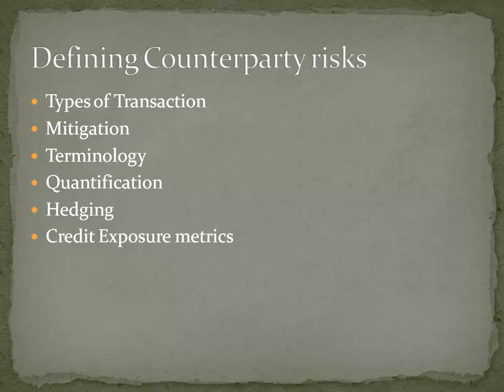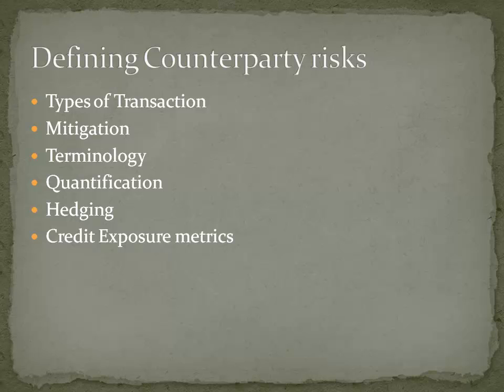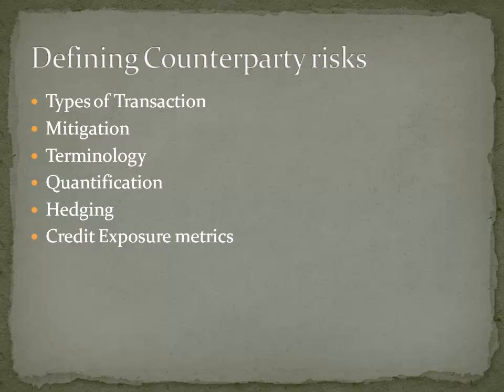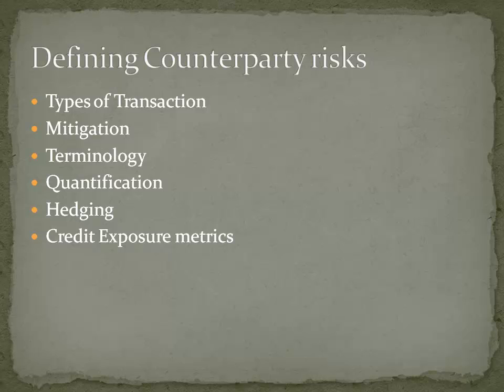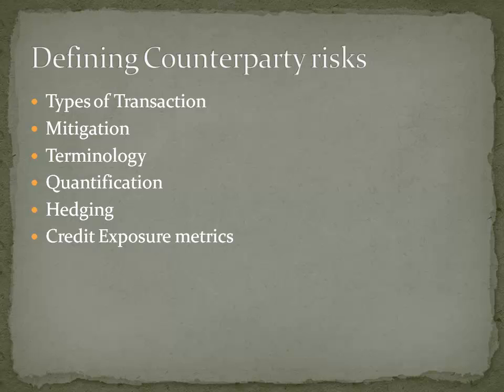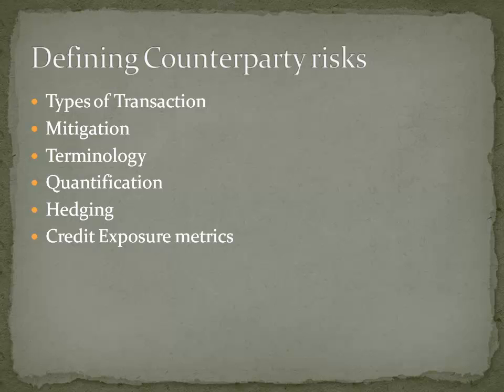Defining Counterparty risks